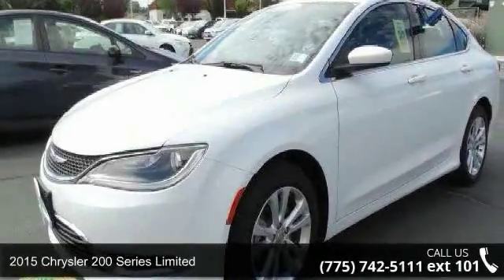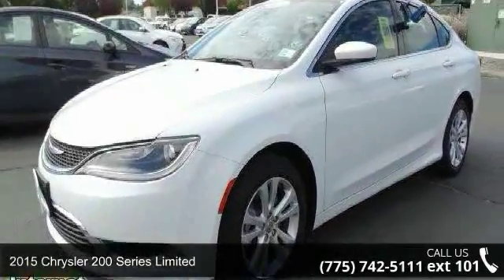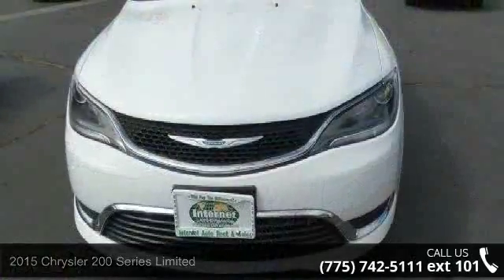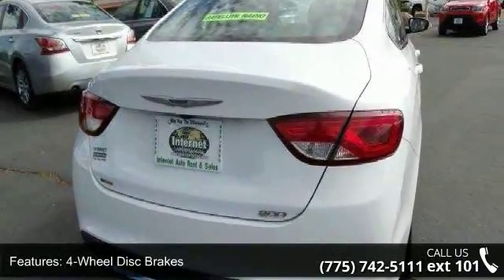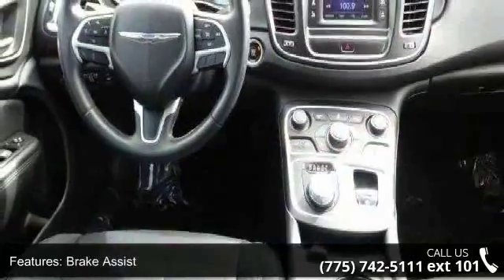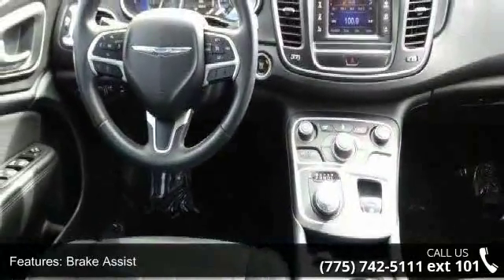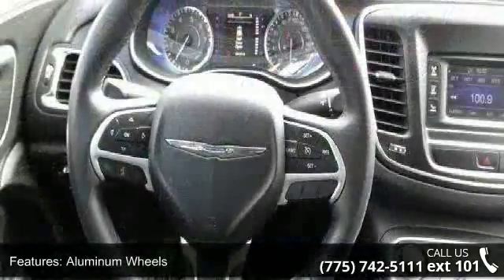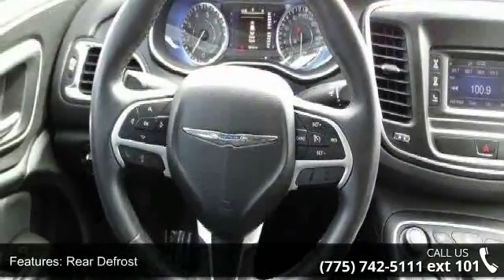2015 Chrysler 200 Limited - Internet Auto Reno - Reno, NV...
Come see this 2015 Chrysler 200 Limited. Its Automatic transmission and Regular Unleaded I-4 2.4 L/144 engine will keep you going. This 200 has the following options: Window Grid Antenna, Wheels: 17 x 7.5 Tech Silver Aluminum, Voice Recorder, UConnect voice command w/Bluetooth, Trunk Rear Cargo Access, Trip computer, Transmission: 9-Speed 948TE Automatic, Touring suspension, Tires: P215/55R17 BSW AS, and Tire Specific Low Tire Pressure Warning. Test drive this vehicle at Internet Auto Reno, 1220 Kietzke Lane, Reno, NV 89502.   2 year complimentary maintenance with purchase on vehicle contact dealer for details * 6 oil changes, 4 tire rotations, fluid top off and inspection. Some exclusions my apply see dealer for details * Sales price includes either a $3000 discount or a $3000 trade in allowance. Neither the $3000 discount not the $3000 trade in allowance may be combined with any other offer.